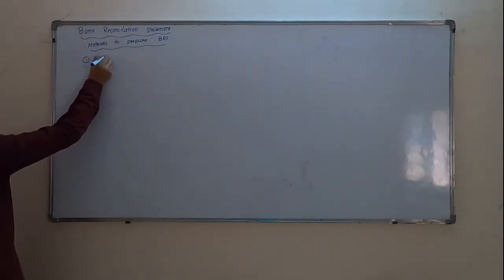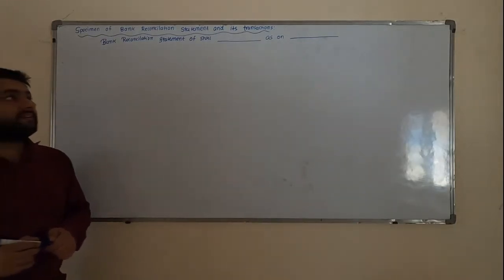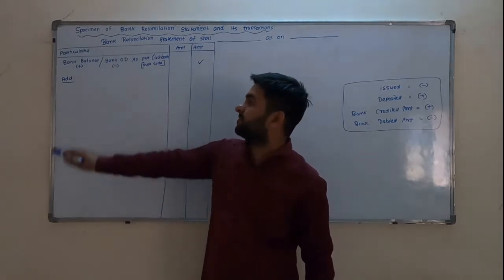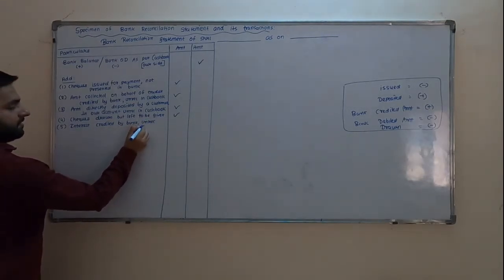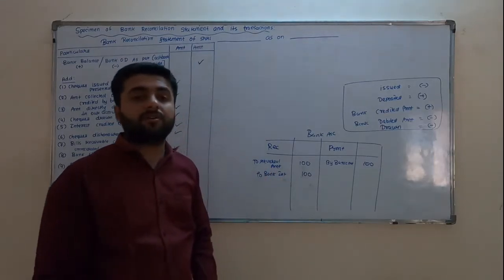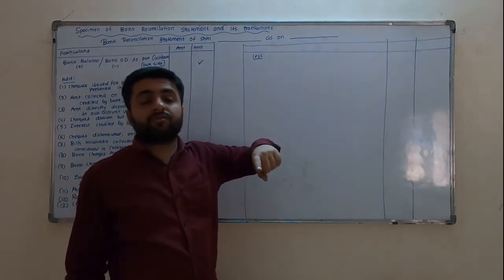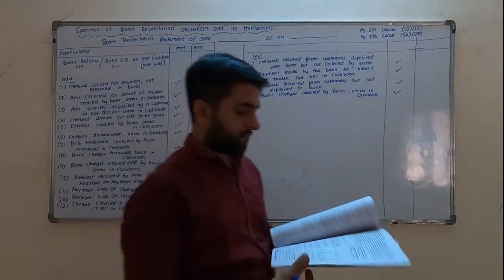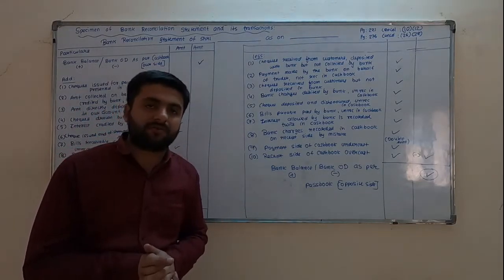11TH EM LECTURE 11086 ACCOUNTANCY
Explanations and Specimen